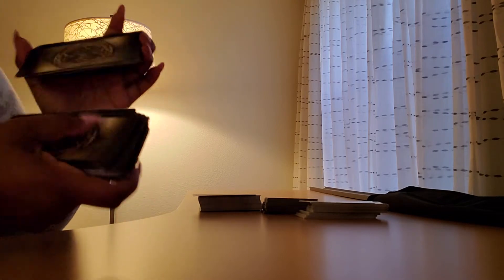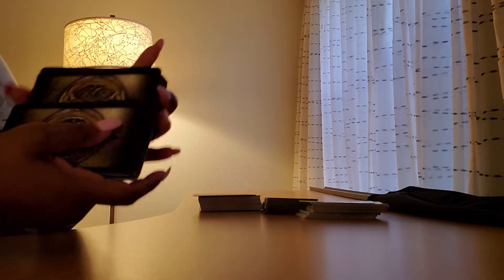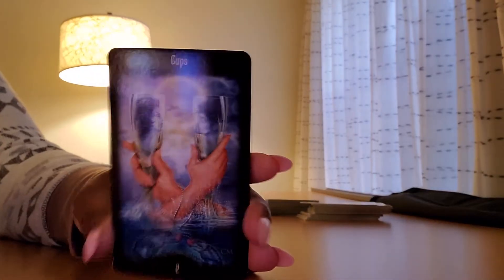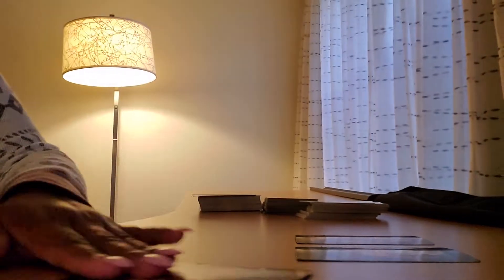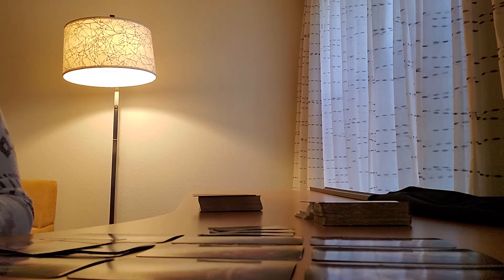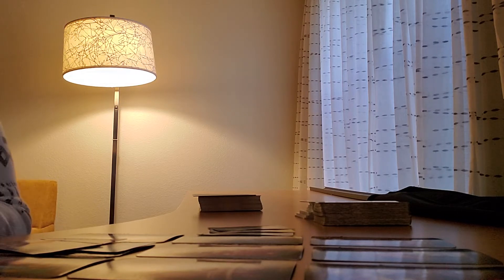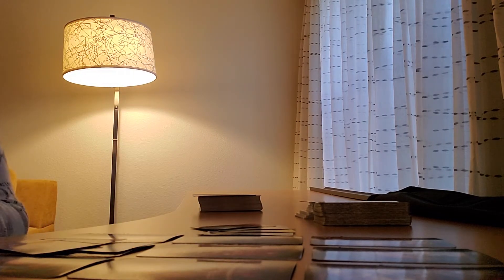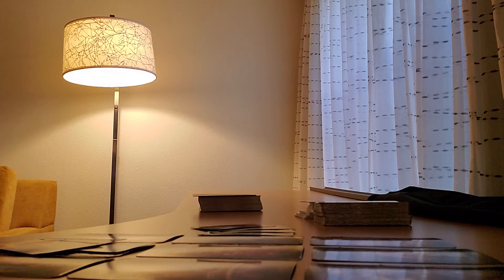Aquarius weekly love update ❤ you have the ability to ease their mind and balance out the situation.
📢I am currently open for personal readings.  I've listed the instructions below. thank you all for your continued support

a response with time confirmation will be sent. currently available times are 7pm-8:30pm EST M-F depending on the chosen reading, 3PM-8pm Sat/Sun. Video readings will deliver within 24-72 hours after payment. With time available this evening. Your scheduled time will be confirmed once payment is recieved.💫

STEPS FOR A READING:
🔸️Send payment
🔸️Email questions/topic according to the reading      type that was chosen. (no extras please).
🔸️Zodiac sign for all people in question.
🔸️A brief synopsis of the situation.
🔸️Choose a video recorded reading or phone call.

🟢🟡🔴 ALL international reading request will be by video only, I apologize but I'm not a fan of WhatsApp due to the constant call drops and poor reception which interrupts the reading and the energies involved.

💥💥Current available readings are:

💫 $40 1-questions/topic with clarifier. (up to 20 mins)

💫 $65 3-questions with clarifier. (up to 35 mins)

💫 $80 3-questions with clarifiers plus additional Oracle spread with clarifier.  (up to 45 min).

💫 $110 - full reading/ you vs them energies spread including:  what actions they will take, and what's hidden. 1 full  oracle spread (clarified at my discretion).

🧘🏾‍♀️⛔ please understand,  once you allotted time has expired, I will end the call once completing the current spread. my last words will be "My soul speaks to your soul". at that time you will know the time/reading has ended. ❤

🆓️ general readings for your specific zodiac sign is also available on
🔺️YouTube: Humble High Priestess - Spiritual Alchemist,
🔺️FB: Humble High Priestess

DECKS: INVERSION TAROT DECK, GUILDED TAROT, ROMANCE ANGELS ORACLE, MORGAN-GREER TAROT, SPIRIT ANIMAL ORACLE,  THE GOOD TAROT, AFTER TAROT. these are my main decks of choice.

🙌🏾💫❤Thank you all for your support. I am humbled by the amazing response and positive energy recieved daily. Sending love & light to each and every subscriber and general viewer❤